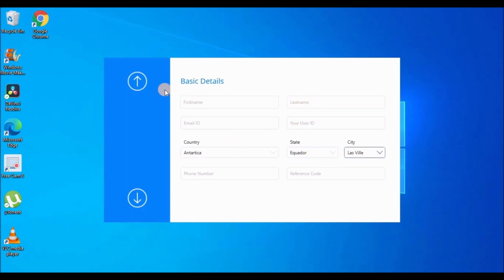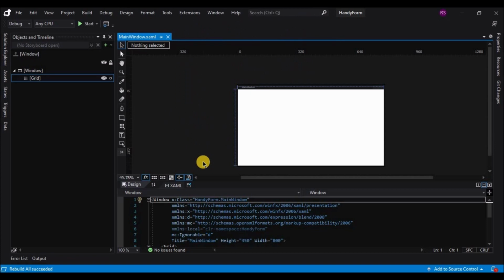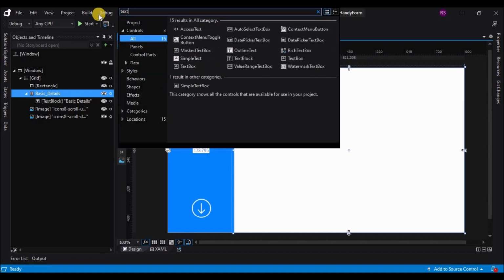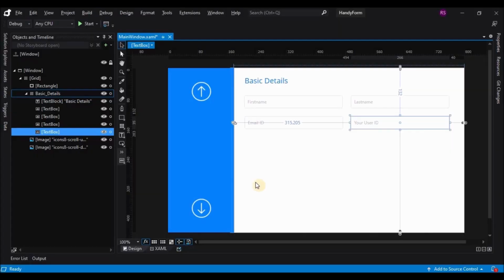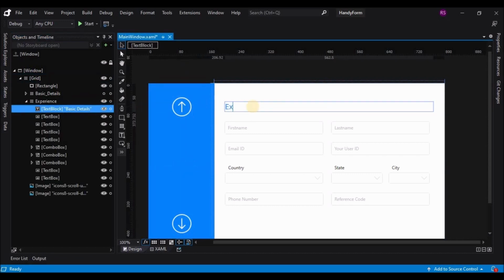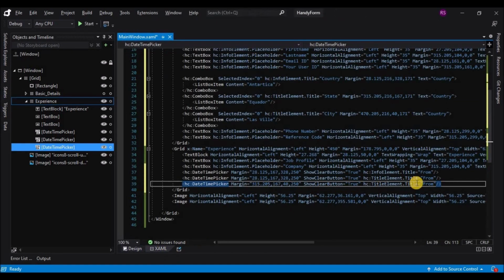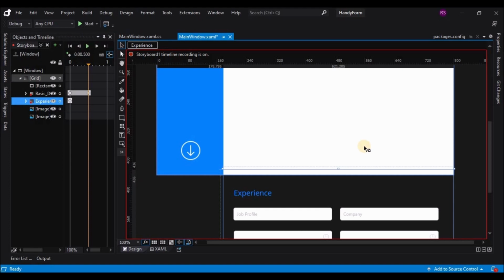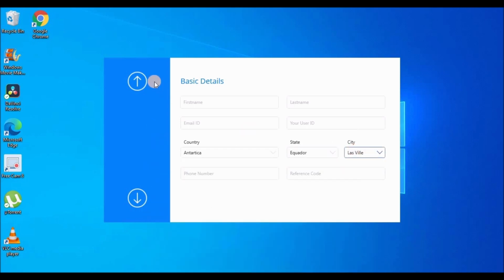WPF Tutorial : Form UI design in Visual studio blend 2019 | HandyControls UI Library | C# WPF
HandyControl is a WPF control library that rewrites almost all native styles and includes more than 80 custom controls (increasingly).

In this version you will enjoy the following features:
Helper classes
Useful Extension methods
More controls
More styles for some controls
Powerful ThemeManager
Great features like dynamic language
Optimized collections
Persian Date and Calendar